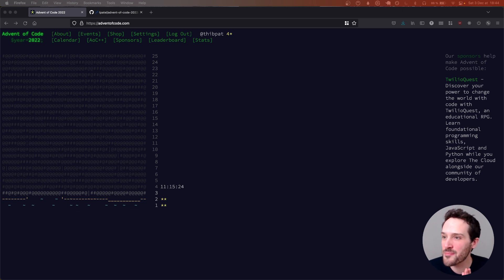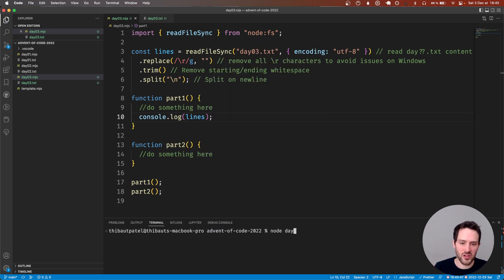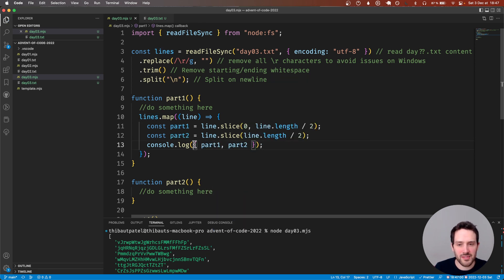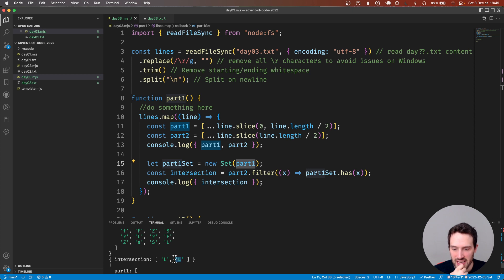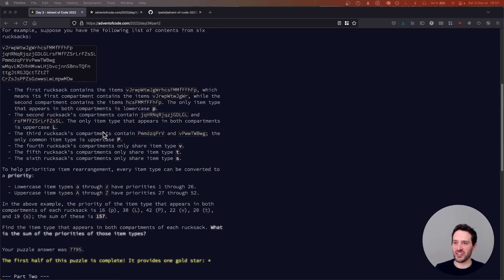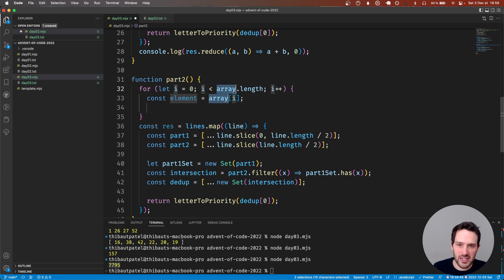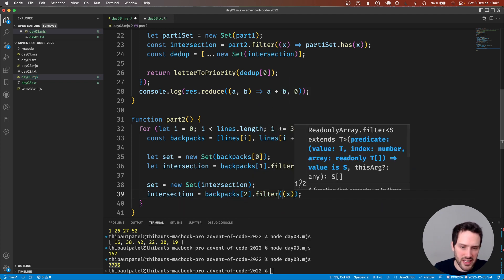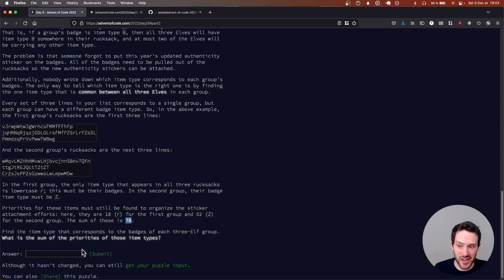Solving day 3 of Advent of Code 2022 in JavaScript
Advent of Code is a website that releases a new programming puzzle every day between the 1st and the 25th of December.

You can get the source code from this video on GitHub

0:00 Part 1
11:03 Part 2

Have fun!